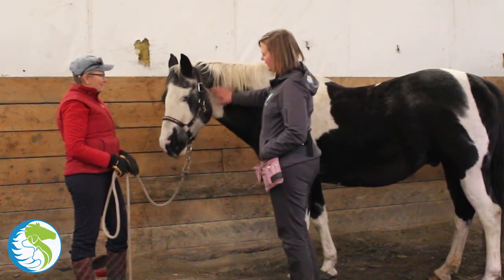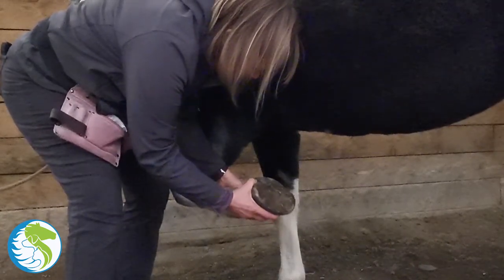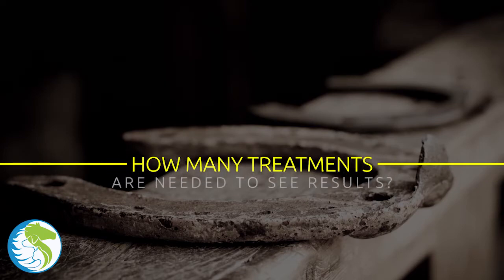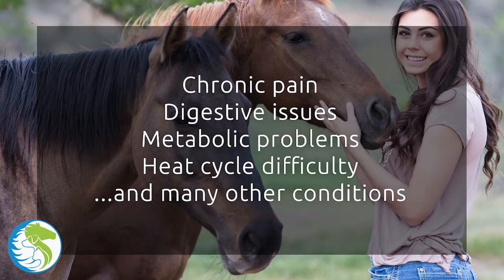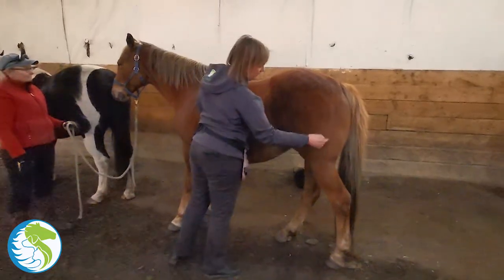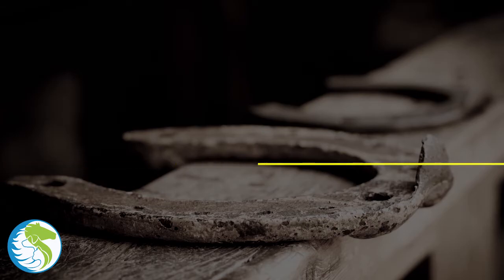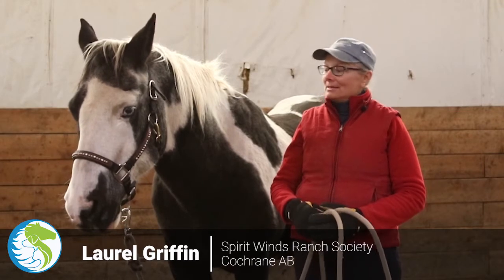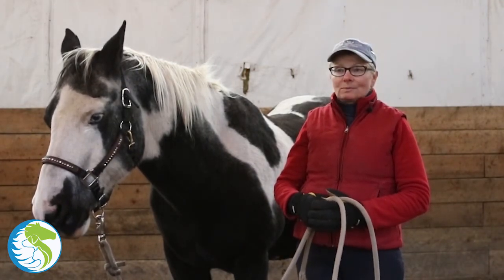Acupuncture For Horses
Video we did for Hoof and Paw Acupuncture in Cochrane AB